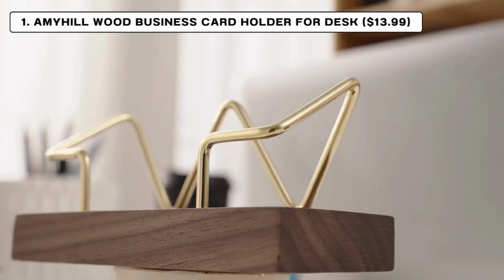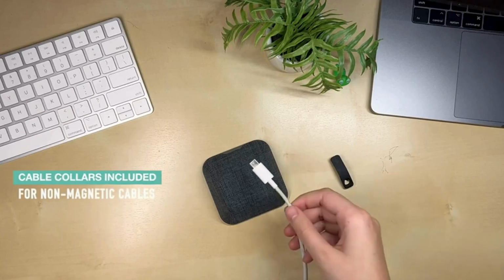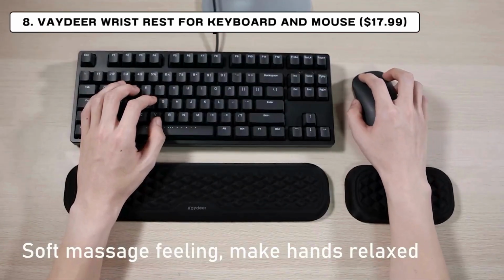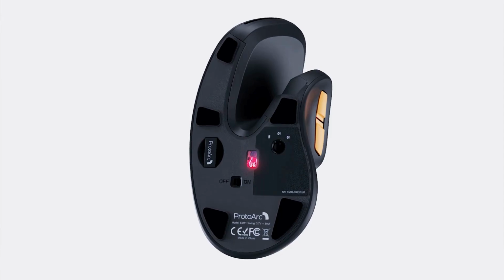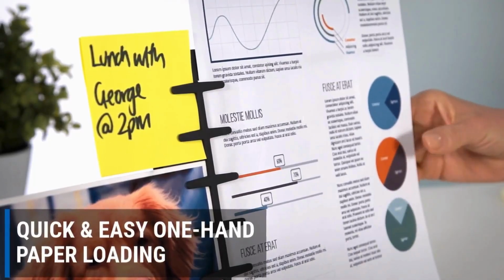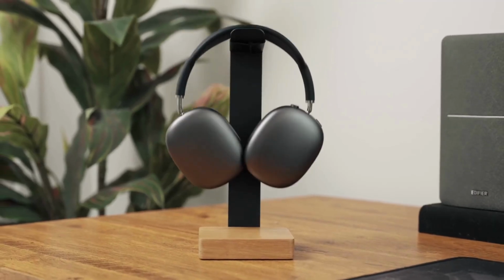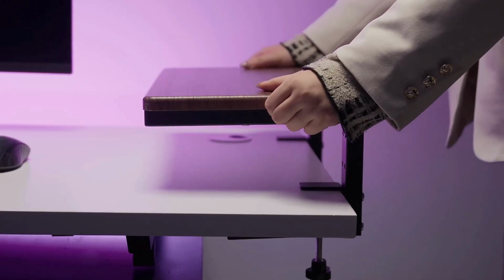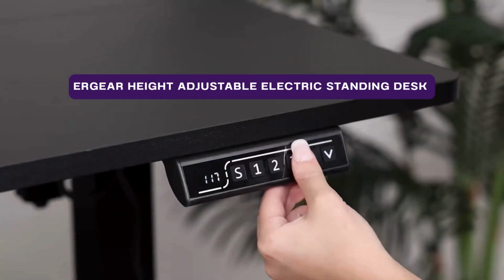25 Amazon Gadgets to Level Up Your Work From Home Setup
Links to the Products:

1. Amyhill Wood Business Card Holder for Desk ($13.99)

2. PEGZONE Desk Side Storage Organizer ($24.99)

3. HURUC Glass Desktop Whiteboard with Storage ($23.98)

4. Smartish Magnetic Cord Holder ($29.99)

5. ZenRich Foldable Laptop Stand ($16.99)

6. NEEWER 5" Ring Light With Desk Tripod ($18.99)

7. AnnTane Power Strip Tower with Night Light ($29.99)

8. Vaydeer Wrist Rest for Keyboard and Mouse ($17.99)

9. ProtoArc Seat Cushion for Tailbone ($39.99)

10. KDD Desk Pad and Organizer Set ($36.95)

11. ProtoArc Ergonomic Mouse ($24.99)

12. Homerays Bamboo Monitor Stand Riser ($49.99)

13. FelixKing Ergonomic Office Chair ($119.84)

14. HUANUO Single Monitor Arm ($39.99)

15. Note Tower Desktop Pro Dual Document Holder for Typing ($19.27)

16. JISULIFE Desk Fan ($25.49)

17. Litones LED Desk Lamp ($62.99)

18. Arejonner Foldable Foot Rest ($50.99)

19. COREMINDED Universal Headphone Stand for Desk ($19.99)

20. ErGear Height Adjustable Electric Standing Desk ($99.98)

21. Elestoria Adjustable Laptop Stand ($49.99)

22. 3 in 1 Versatile Clamp on Desk Extension Shelf ($33.99)

23. Klearlook Keyboard Tray Under Desk ($119.19)

24. LISEN Cell Phone Stand ($9.98)

25. Coreminded Cable Management Box ($44.99)

The prices in this video are the most accurate at the time of release. Prices are subject to change over time.

⚠️Note:
1. This channel does not fully own the material compiled in this video. It belongs to individuals or organizations that deserve respect.
2. The following video abides by the YouTube Community Guideline.

⚠️If you own any of our video content and don't want it to appear in our channel, please notify us via private message or email.